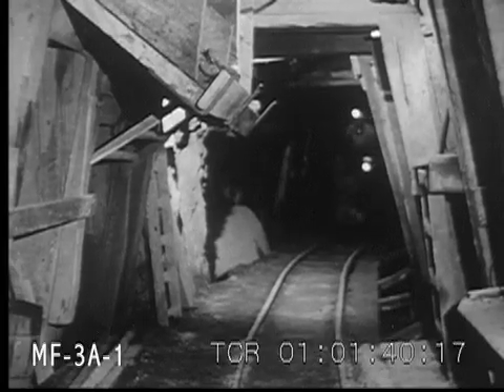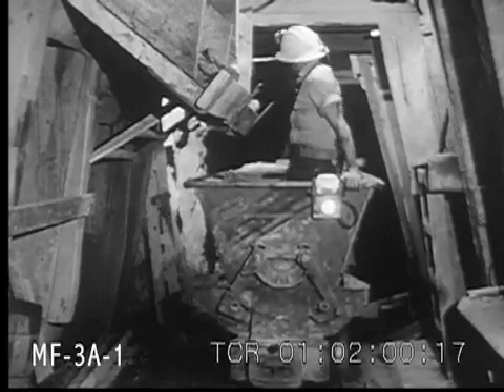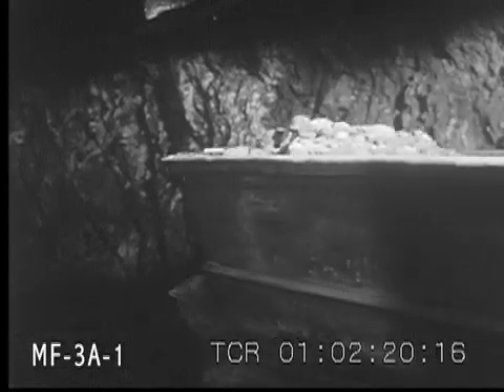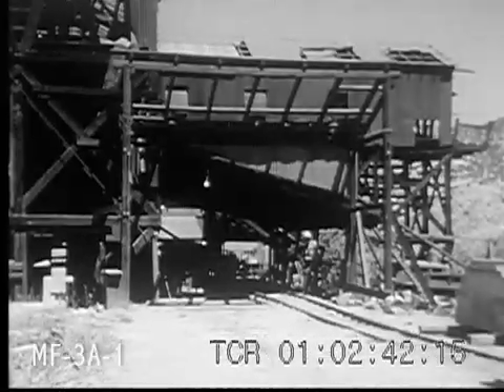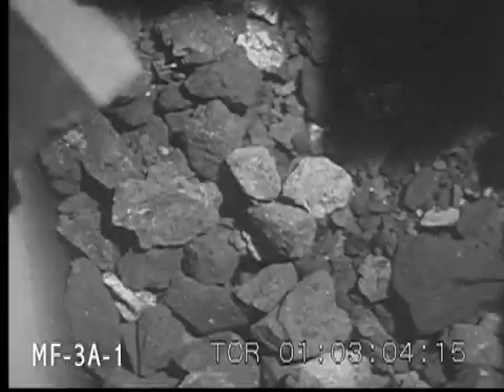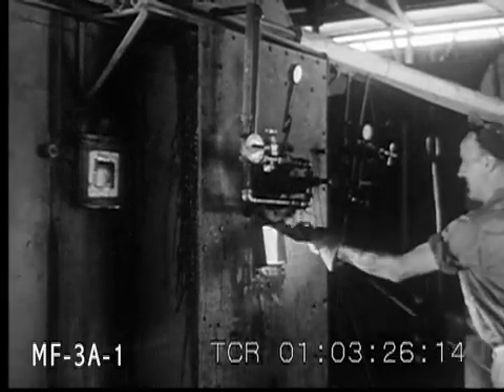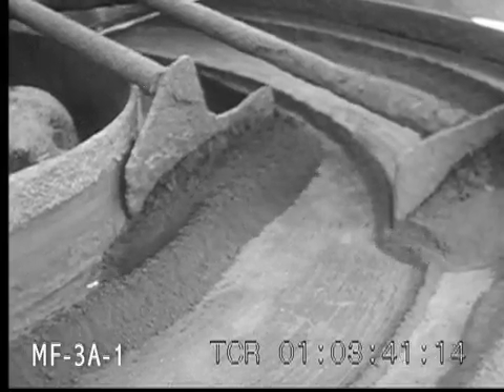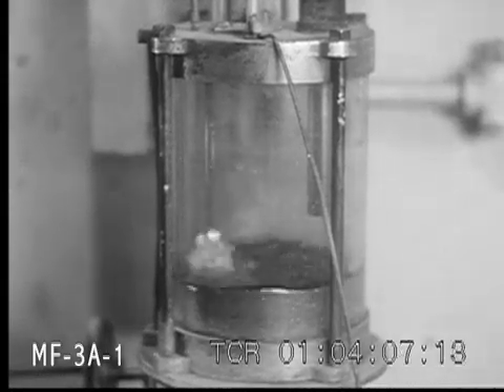Mercury Production In California 1955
Film about mining of cinnabar in New Indria, California which is turned into mercury aka quicksilver for thermometers and other uses.